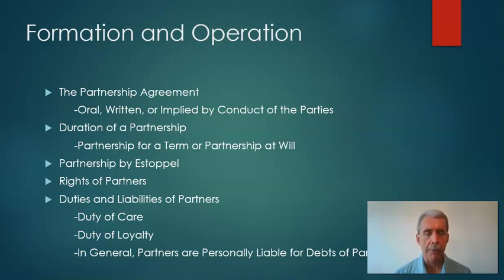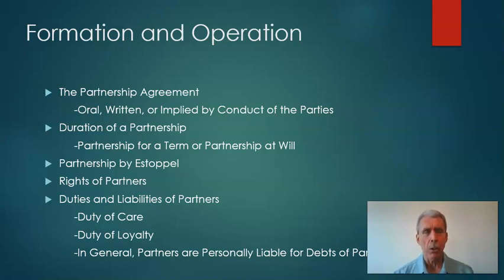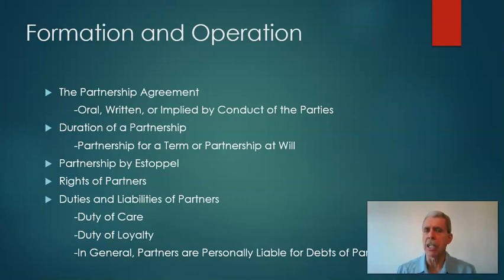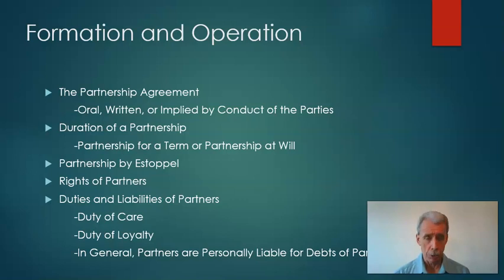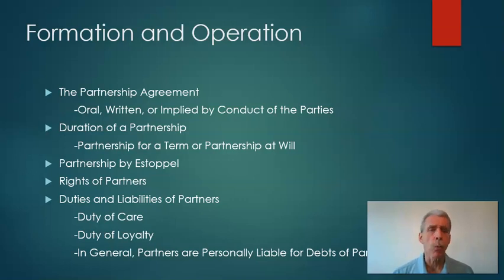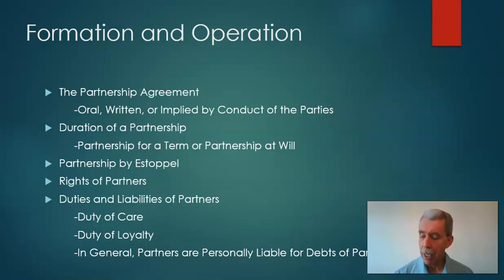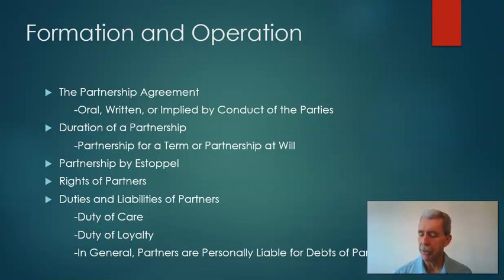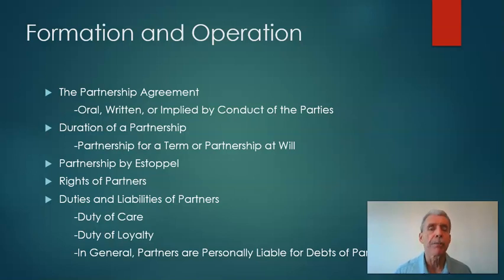Chapter 37 - Partnerships/Part 2